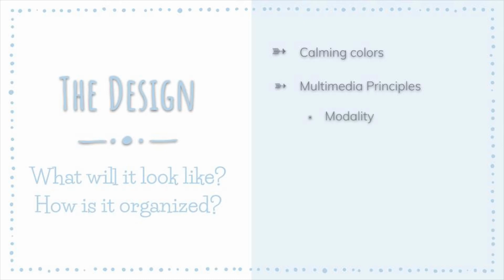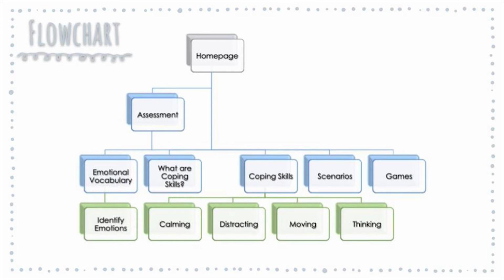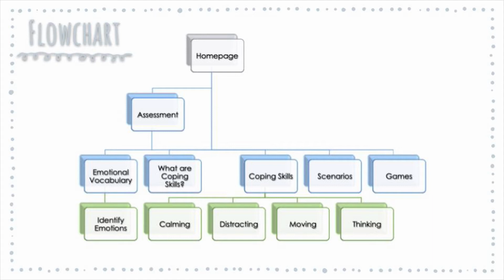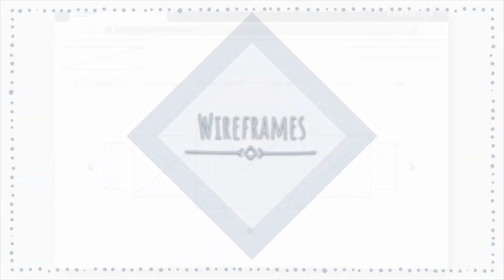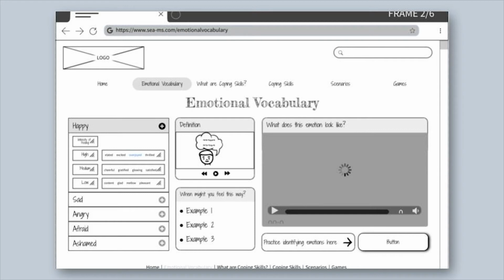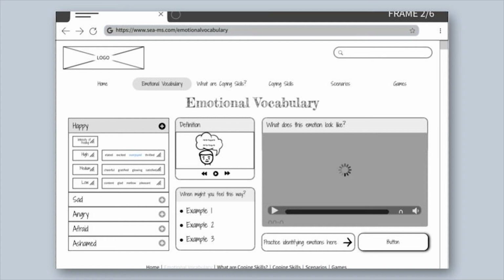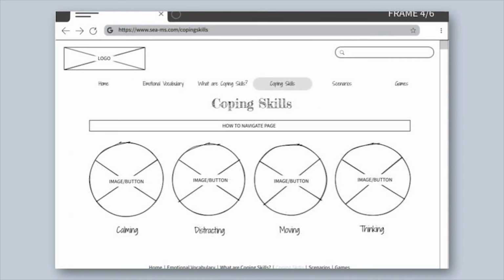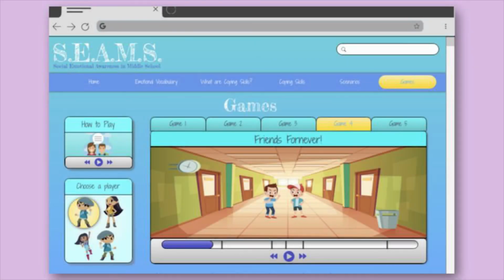IDN 526 Presentation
Social-Emotional Web-Based Learning Resource for the Middle School Classroom